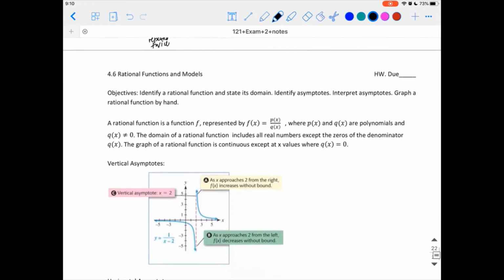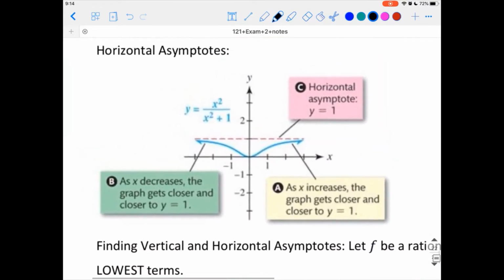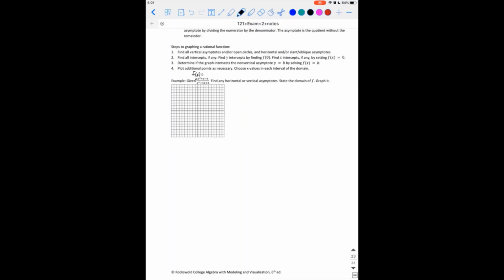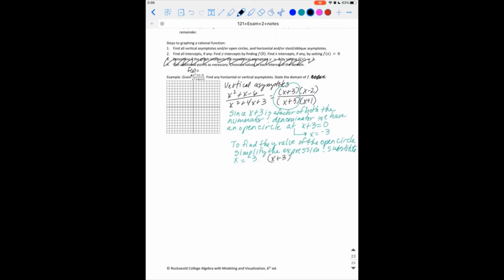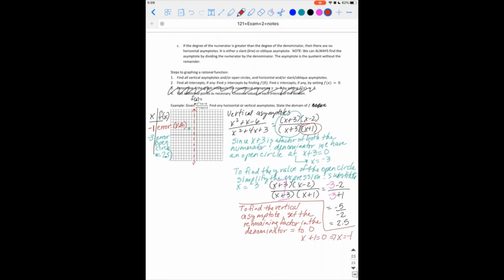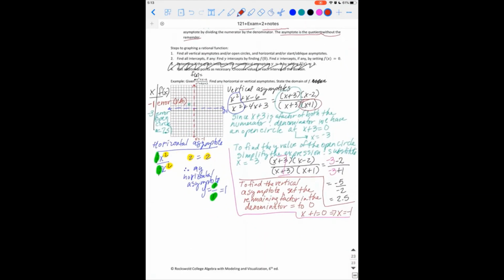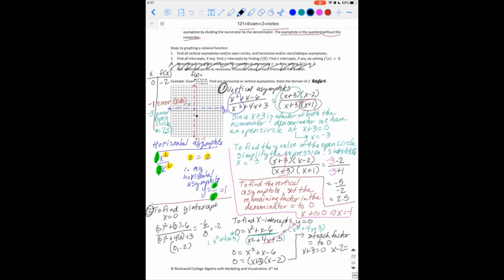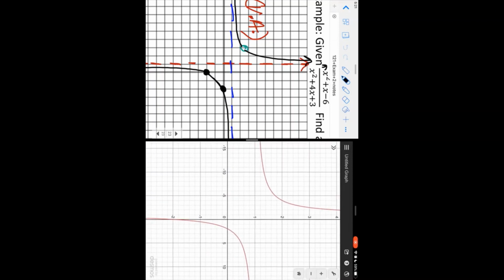1220 Rational Functions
This video explains rational functions.